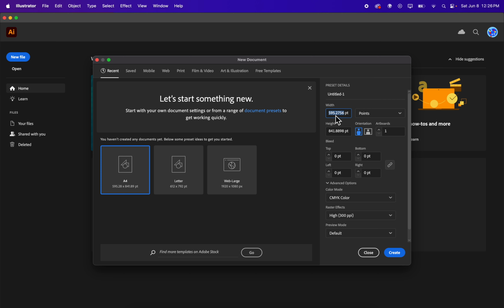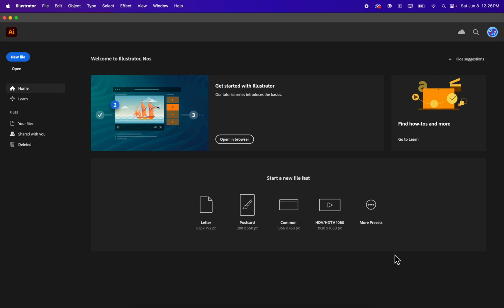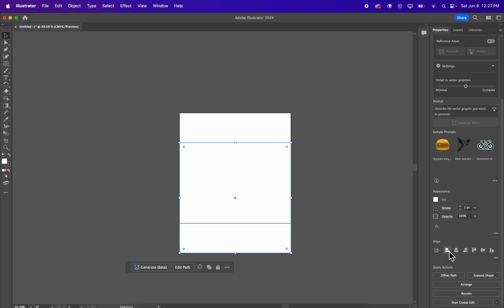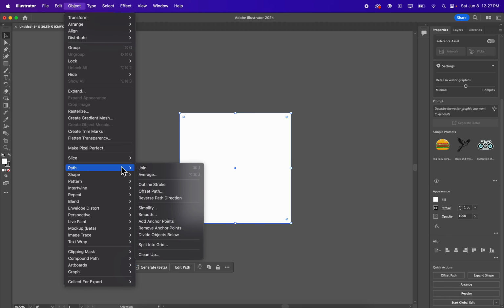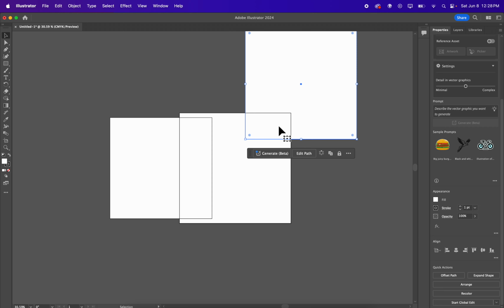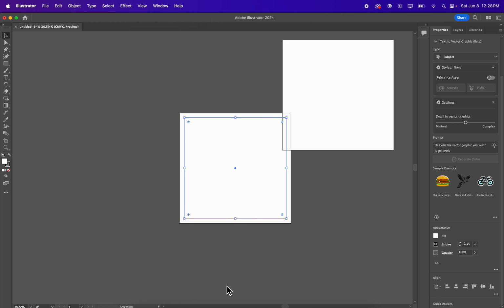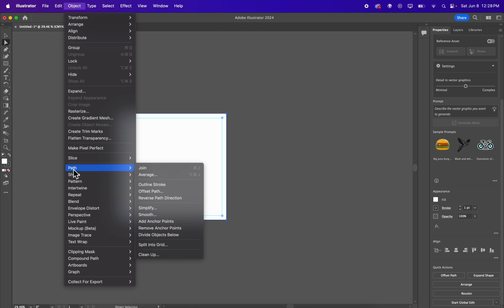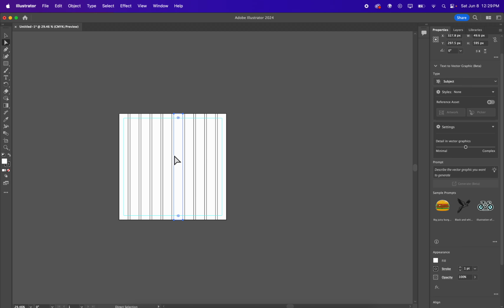How to CREATE MARGINS & COLUMNS in Illustrator (2024)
Welcome to our tutorial on "How To Create Margins & Columns in Illustrator". This step-by-step guide will show you how to set up margins and columns in your Adobe Illustrator projects, allowing for more organized and professional designs.